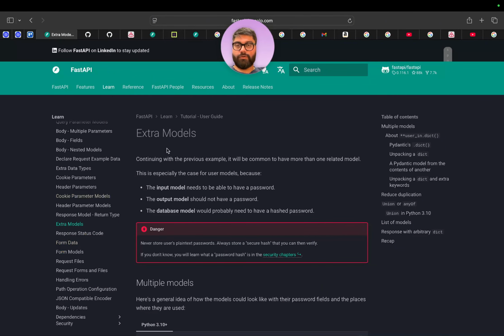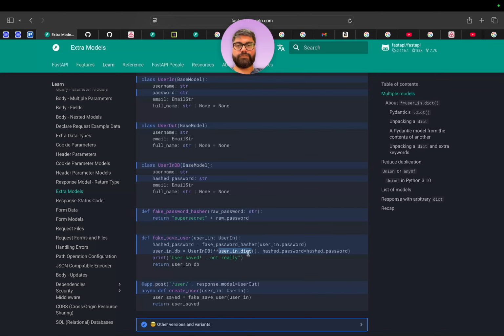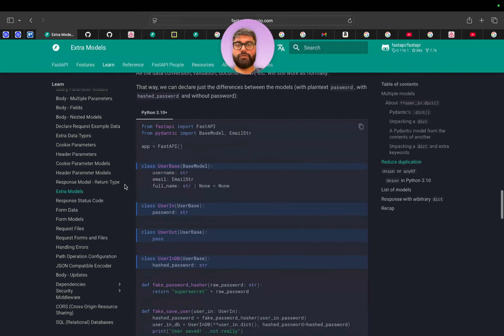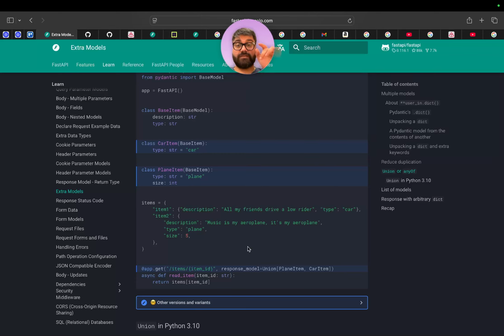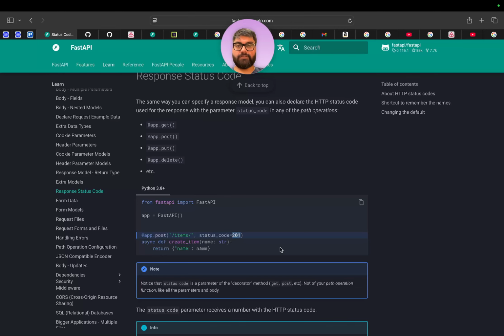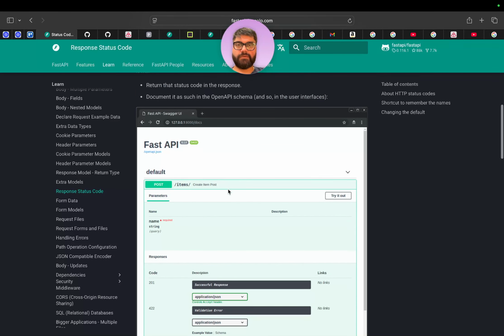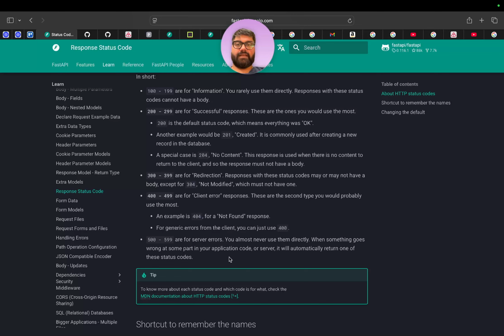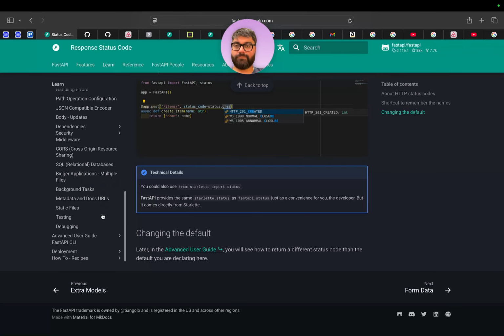FAST COERCIVE SNAKES